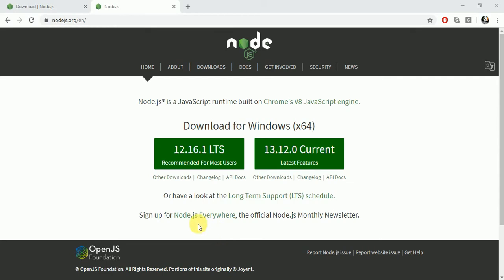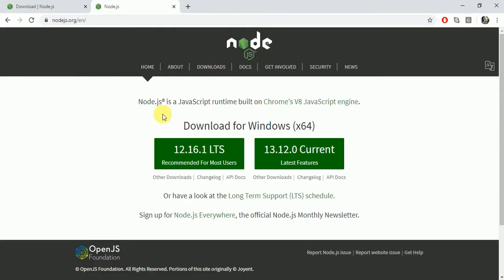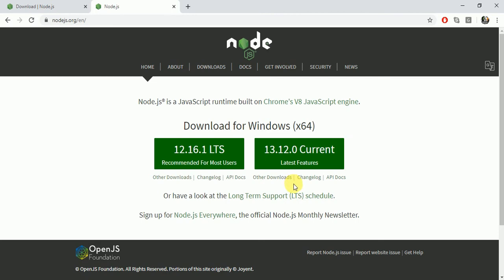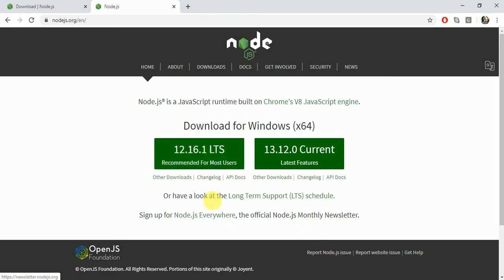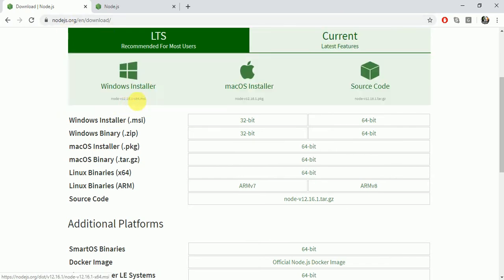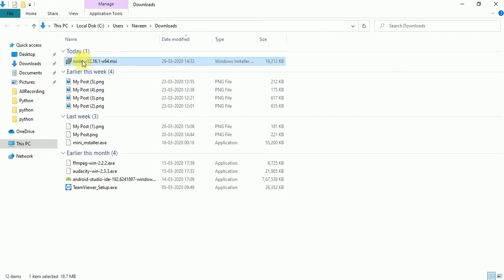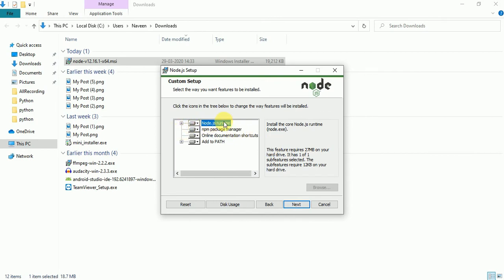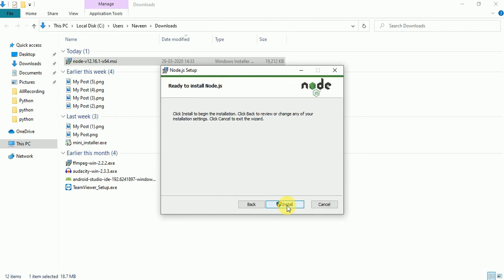How To Install Node.Js On Windows | Node.Js Installation | Installation of Node | NPM Installation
Hey Guy's this session we will learn -

how to install nodejs
how to install nodejs on windows
what is use of nodejs
what is LTS in nodejs
what is npm
what is use of npm
how to install npm
how to check node js version
how to check npm version
how to use nodejs for hybrid android app development
what is use of npm in hybrid app development

ˍˍˍˍˍˍˍˍˍˍˍˍˍˍˍˍˍˍˍˍˍˍˍˍˍˍˍˍˍˍˍˍˍˍˍˍˍˍˍˍˍˍˍˍˍˍˍˍˍˍˍˍˍˍˍˍˍˍˍˍˍˍˍˍˍˍˍˍˍˍˍˍˍˍˍˍˍˍˍˍˍˍˍˍˍˍˍˍˍ